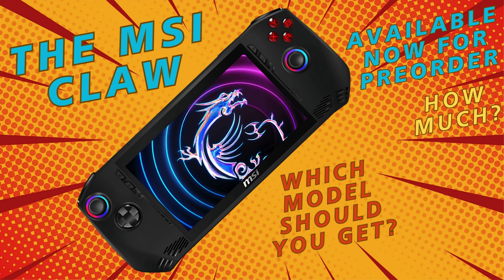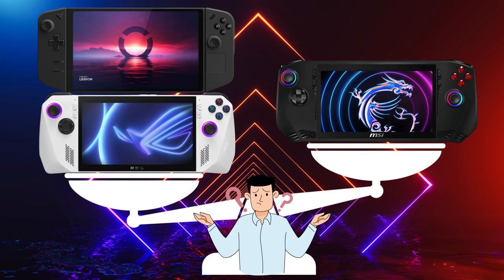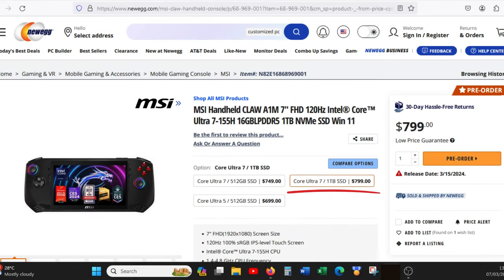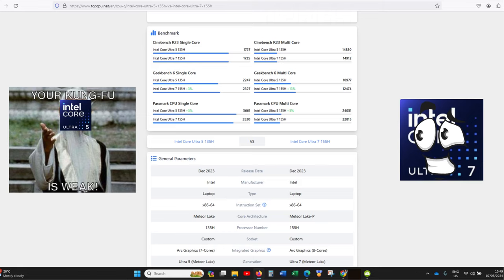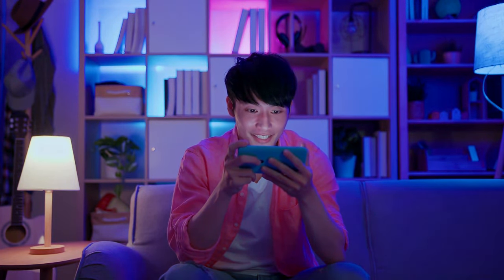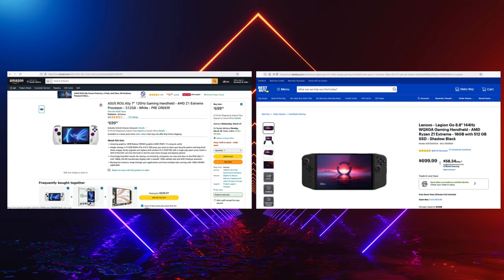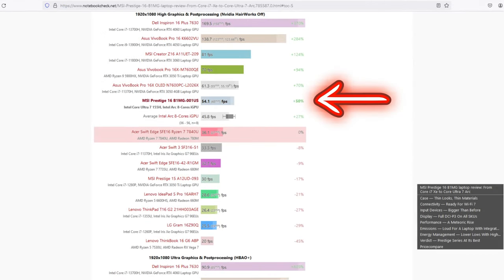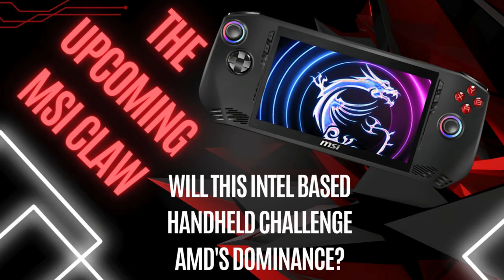The MSI Claw available for Pre Order. How much, and which model should you choose?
With its Intel Core Ultra processor, this device offers impressive performance for gaming on the go. In this video, we compare the Claw to other AMD-based handhelds, discussing their specs and potential performance.